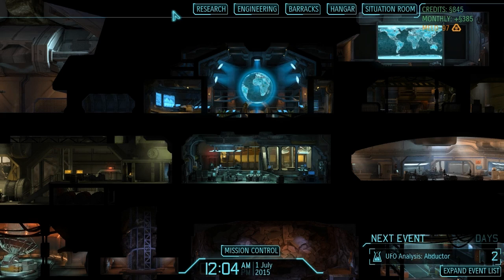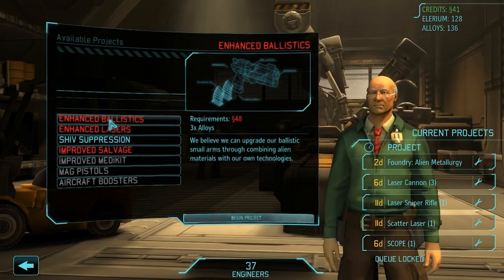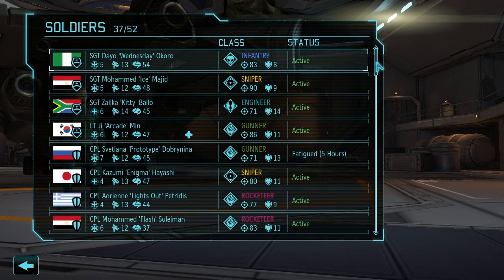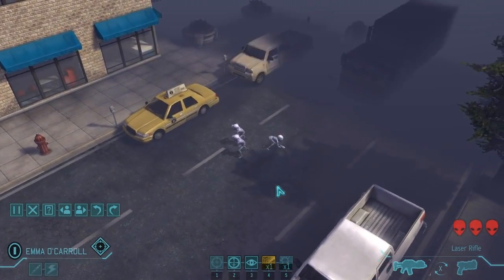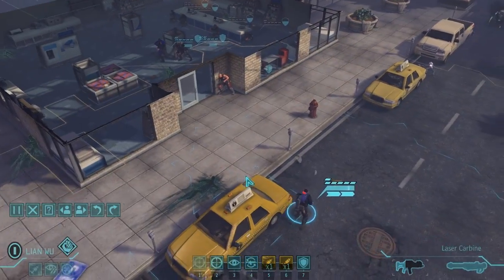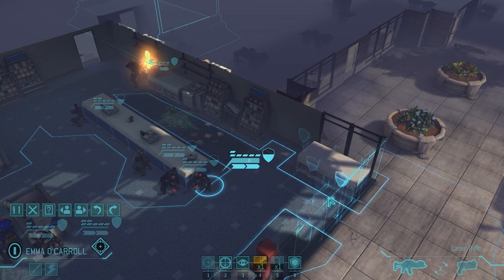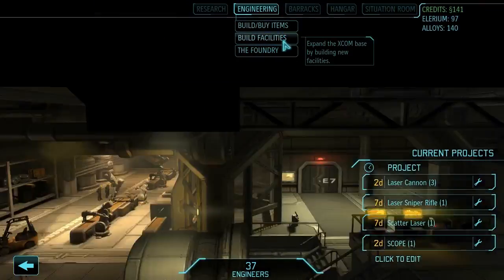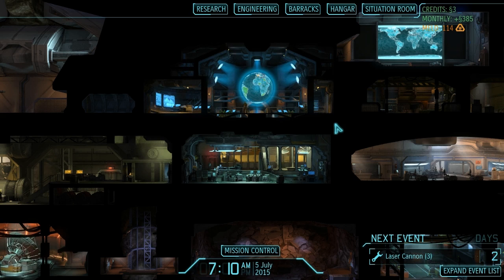Spending Spree - VoV Plays XCOM: Long War - Part 41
Twice now we have fought back the alien threat... We thought they were no match for us, but now they're back with a vengeance... Welcome to XCOM: Enemy Within's Long War mod! This massive overhaul mod will do it's best to bring humanity to it's knees and only we stand in it's way. Here goes nothing...